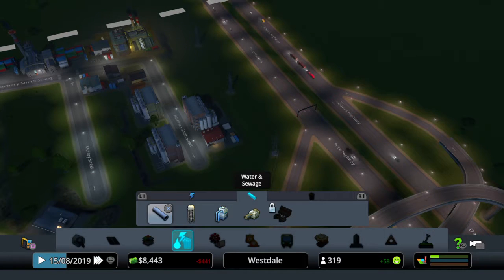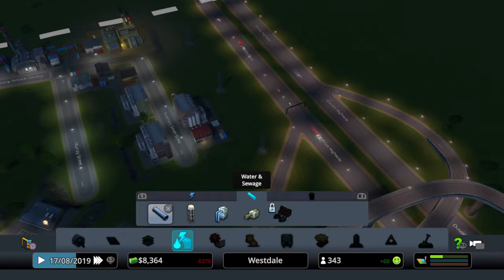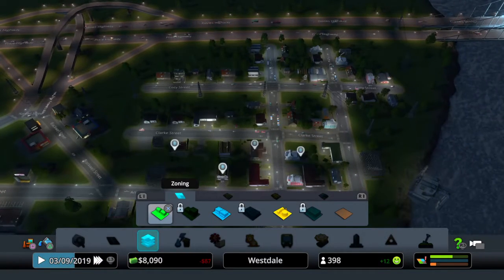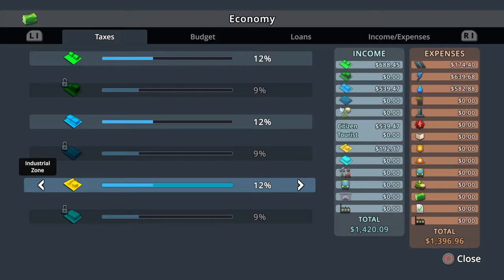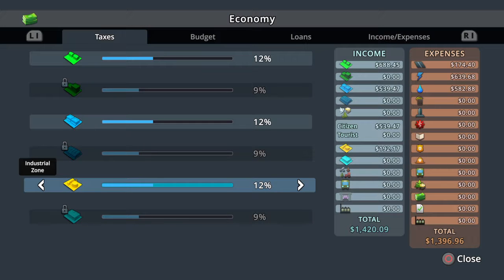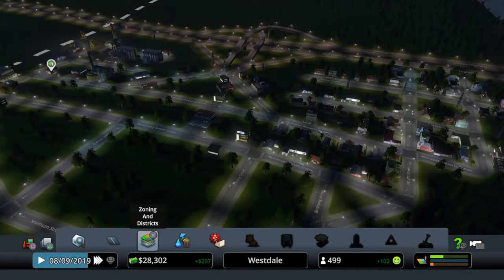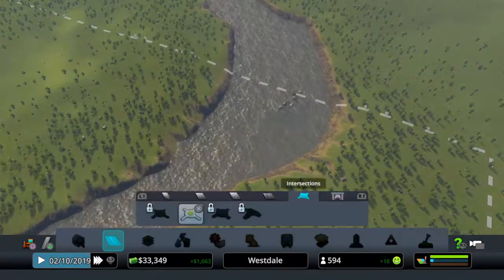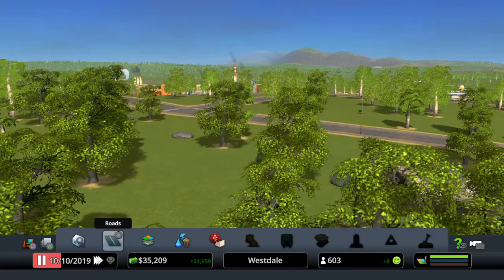City skylines yeet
I stream fortnite a lot you can find save the world streams and giveaways also I do battle Royale a lot so you’ll get a lot of everything I stream when I can so sit back relax and enjoy some of my content